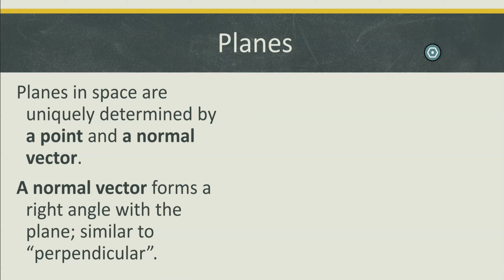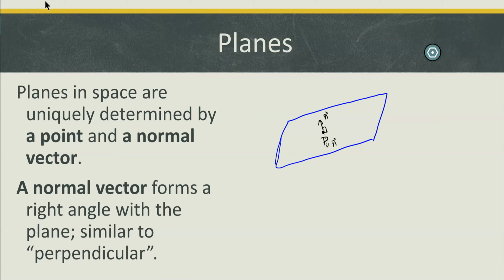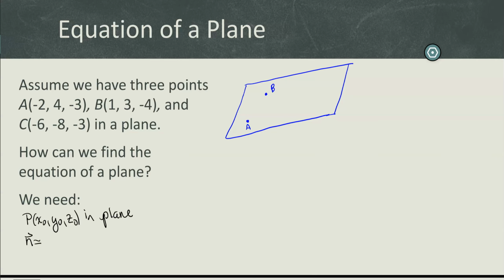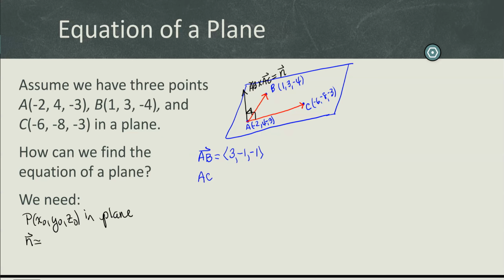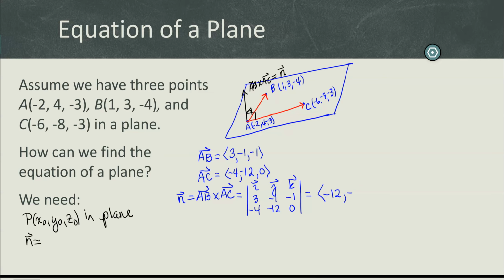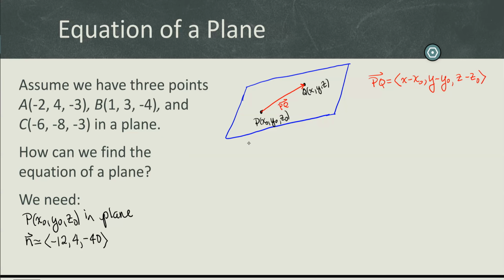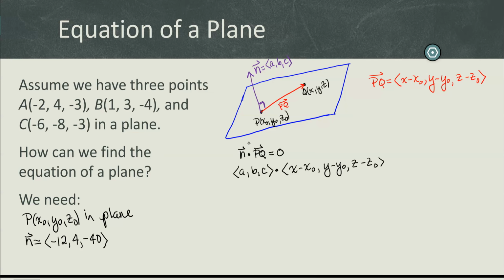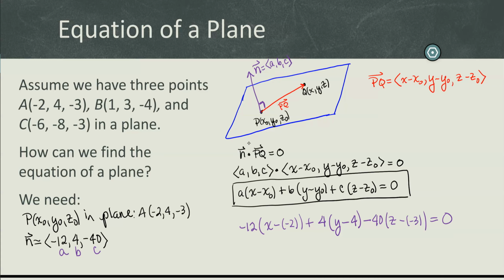Introduction to a Plane in Space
This video contains an introduction to planes in space. The video introduces the need for a point and a normal vector to uniquely describe a plane. An example of writing the equation of a plane using three points in the plane is included.